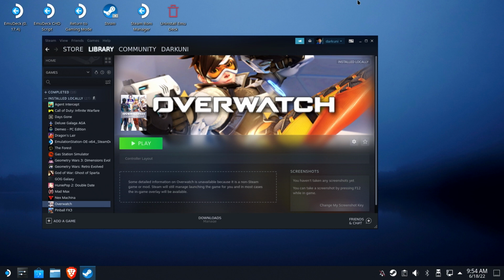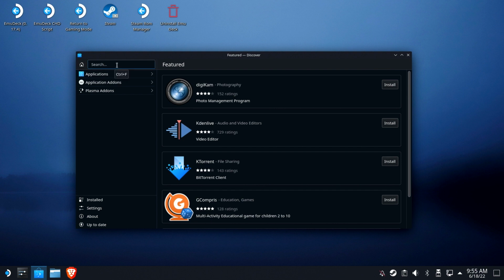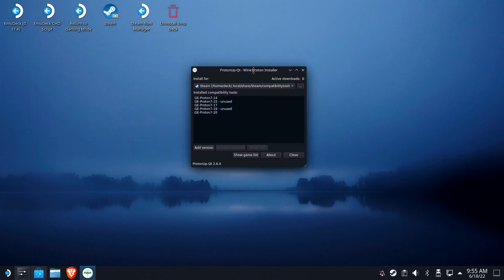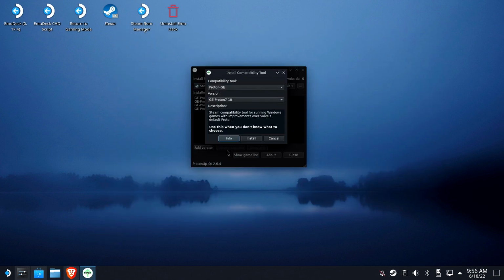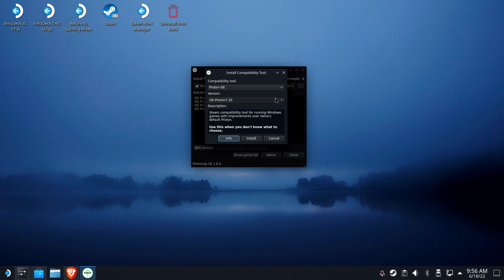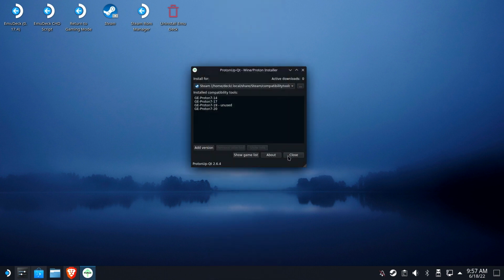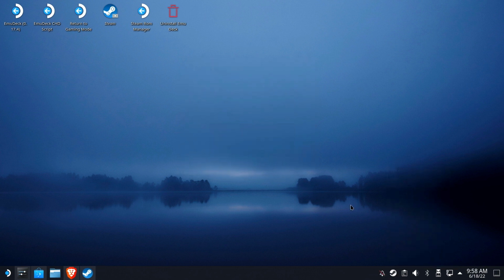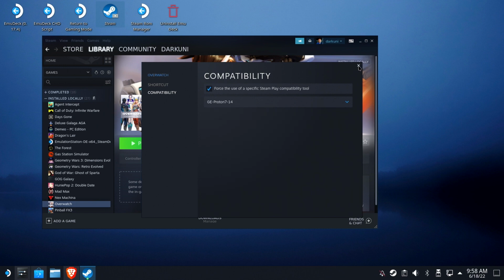Steam Deck Quickie: Get GE-Proton with ProtonUp-QT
This is just a short video showing how to install ProtonUp-QT use that tool to install new versions of GE-Proton.  Newbies like a video tutorial - and here it is.  Enjoy.